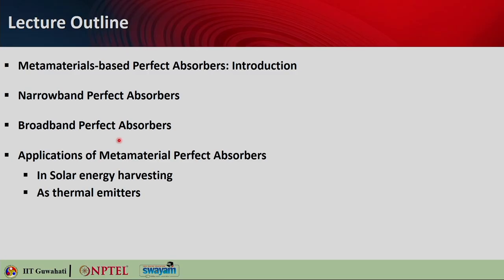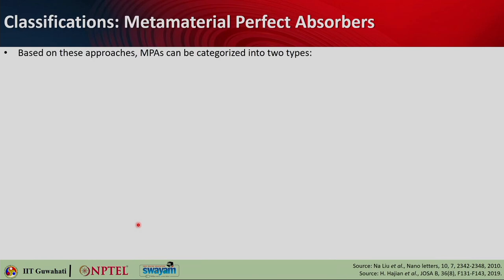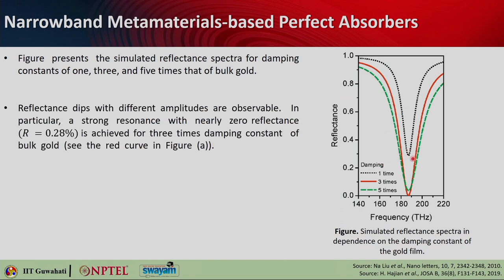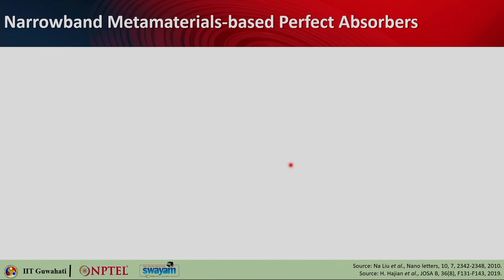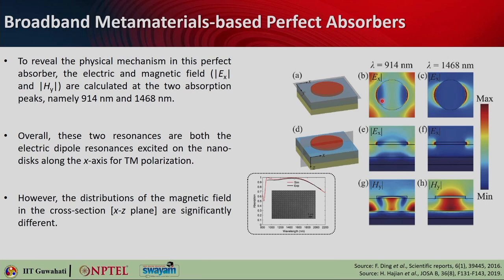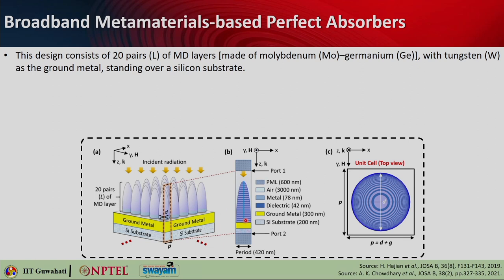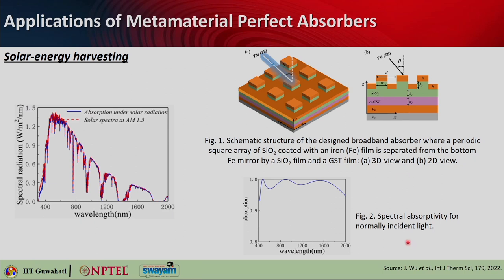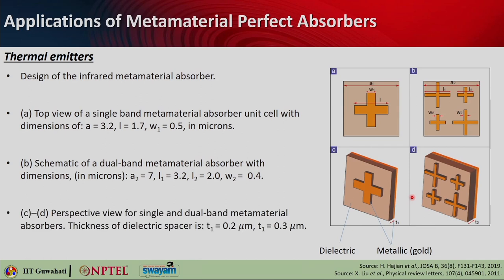Lec 25: Metamaterial Perfect absorbers